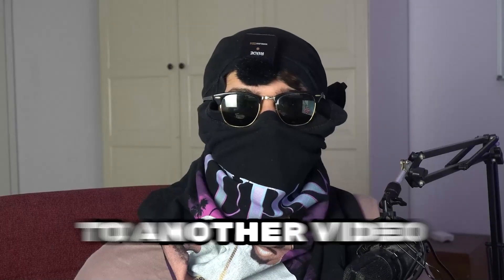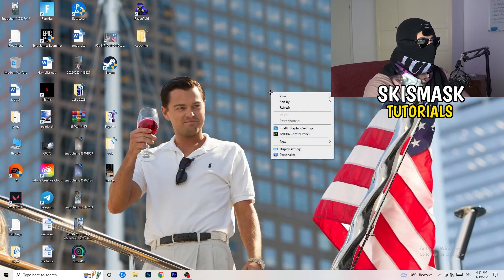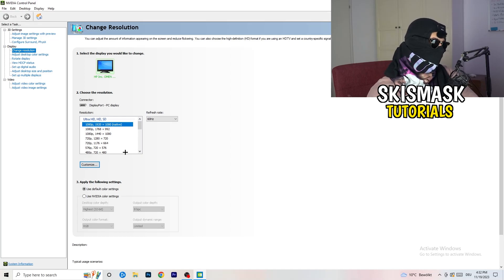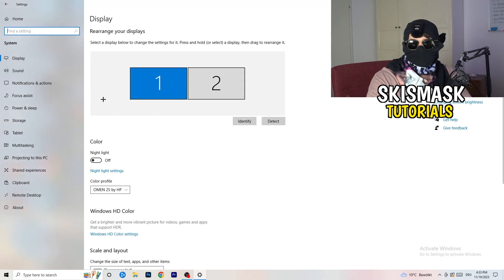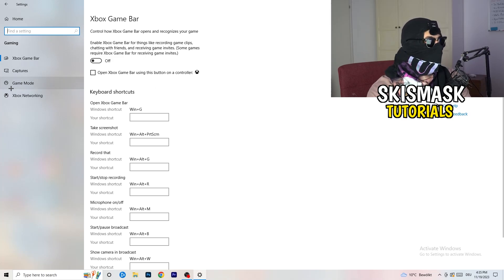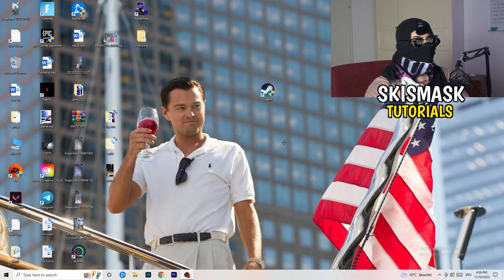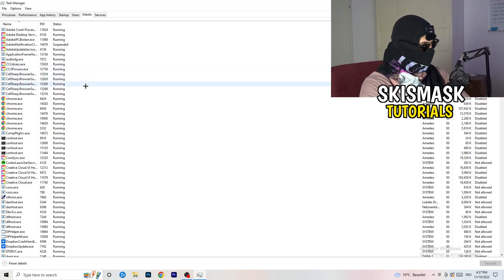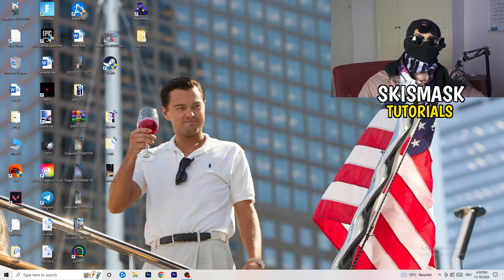How To Fix Black Screen in Enlisted (Easy Steps)